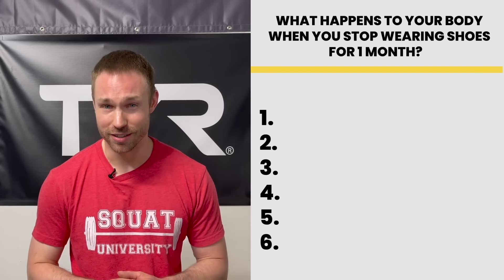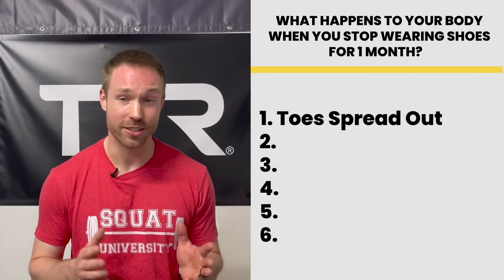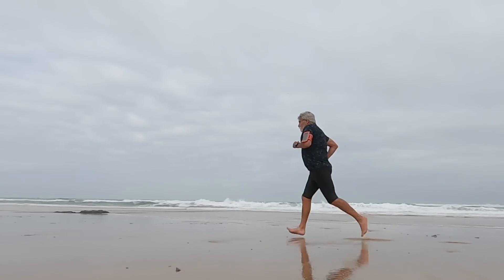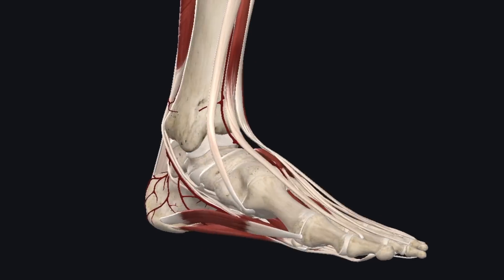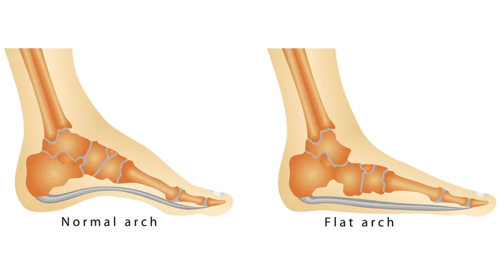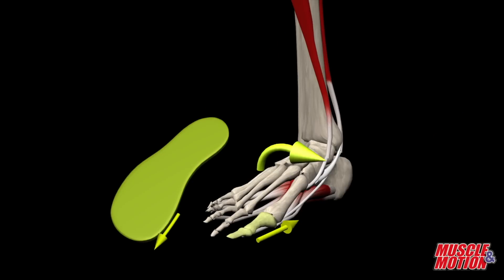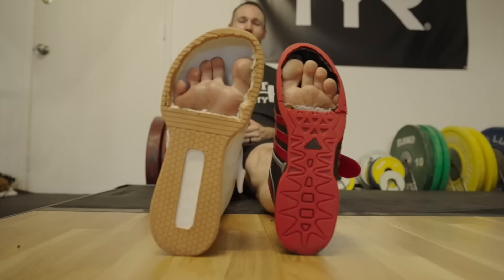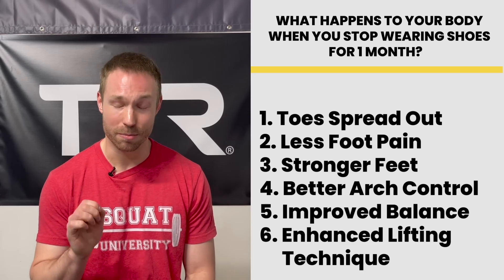The Surprising Effects of Going Shoeless: One Month Without Footwear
What would happen if you stopped wearing shoes for 1 month? Find out!

1) Toes Spread Out
2) Less Foot Pain
3) Stronger Feet
4) Better arch control
5) Improved balance
6) Enhanced Lifting Technique

A special shout out to Dr. Ray McClanahan of @correcttoes for all of the education he provided me on this topic and to @MuscleandMotion for the amazing anatomy graphics.